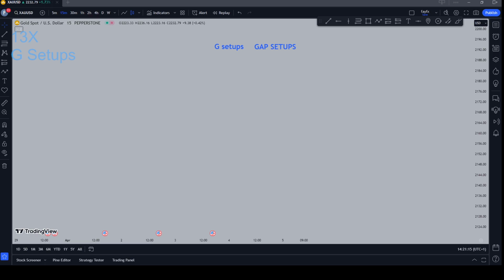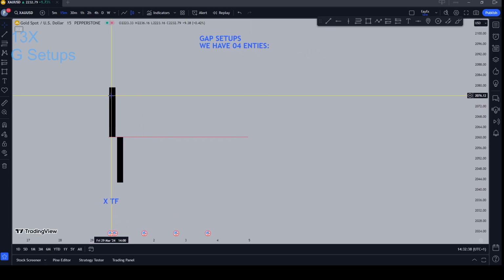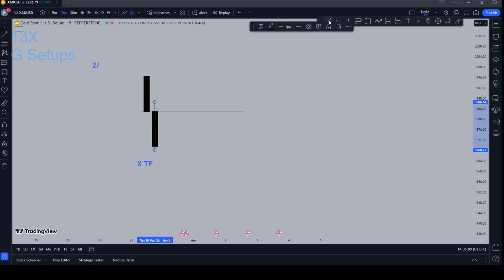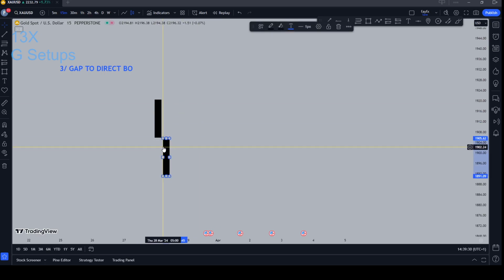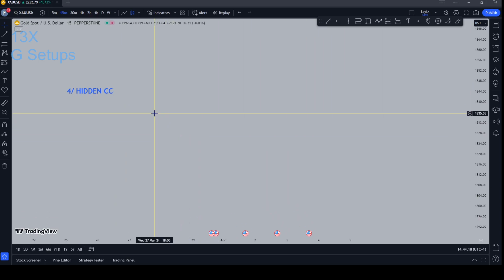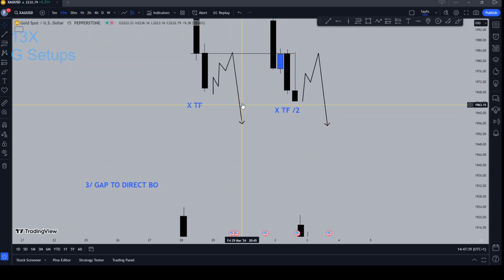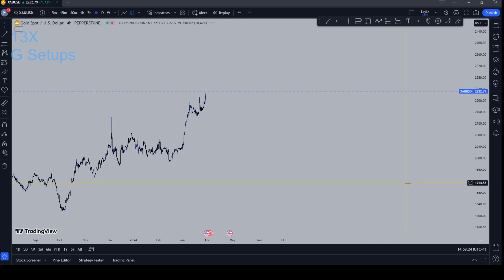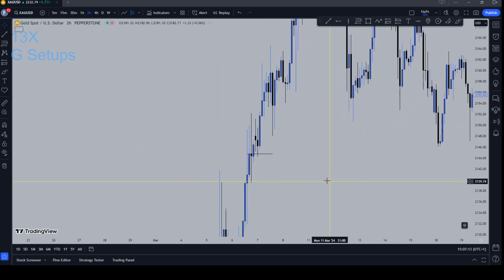3 SETUP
SNR